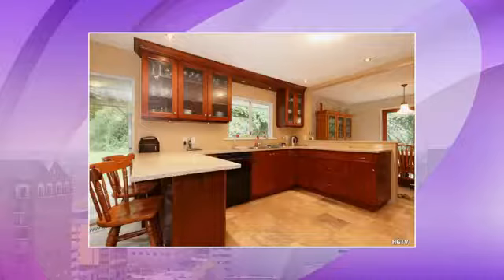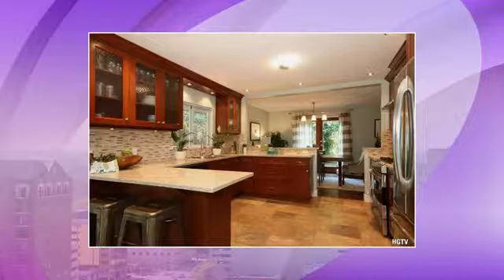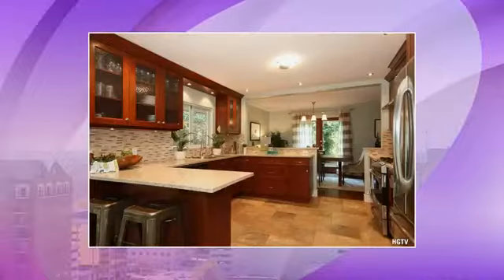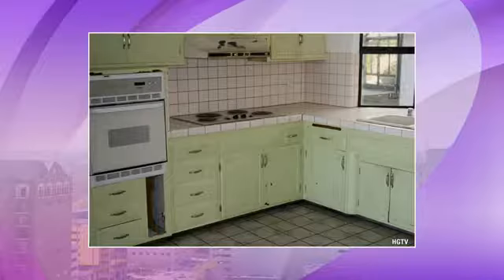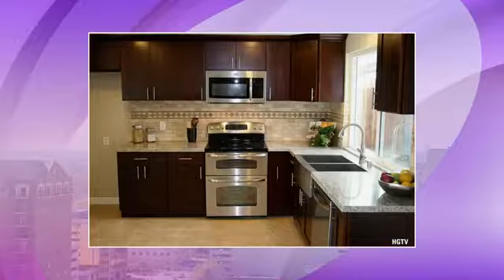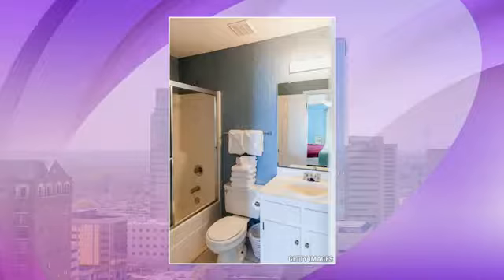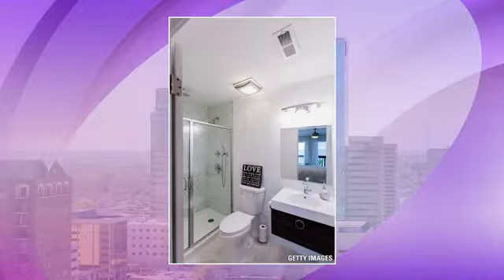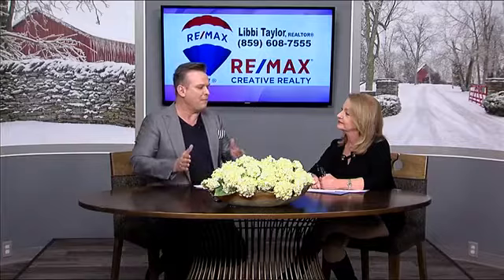Libby Taylor of RE/MAX Creative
For a great selling experience, check out this segment with RE/MAX Creative!